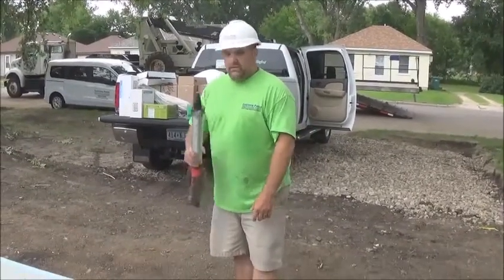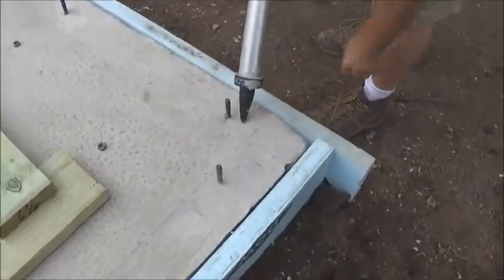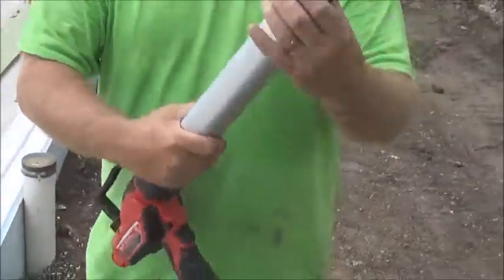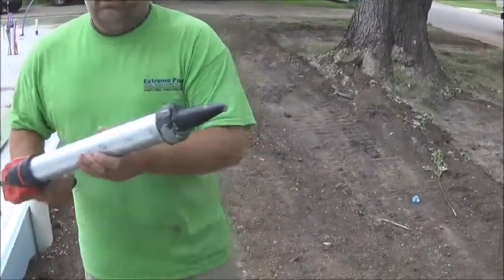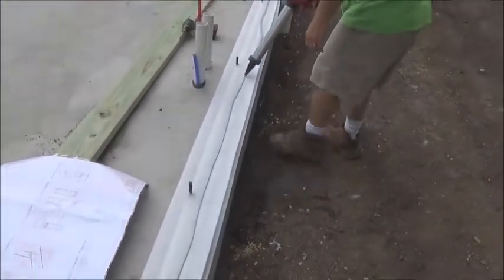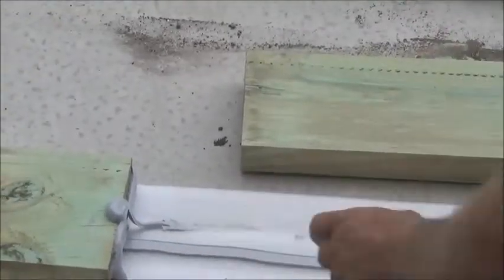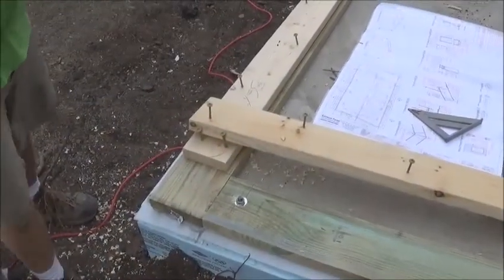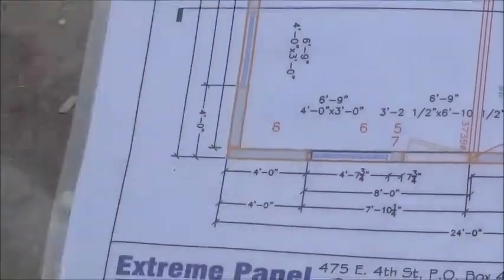Episode: 4- Installing Bottom Plates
Instructional video of installing bottom plates for installation of SIP panels.